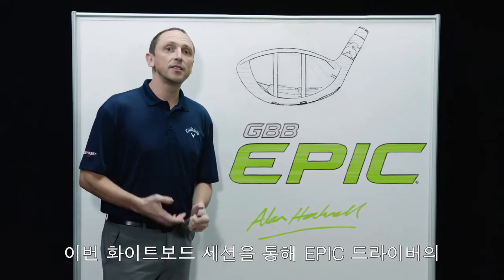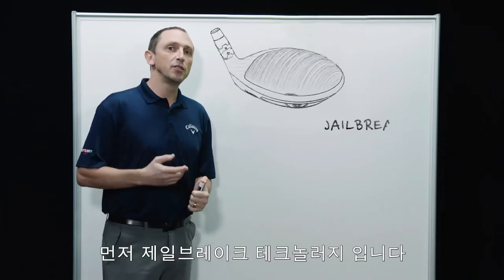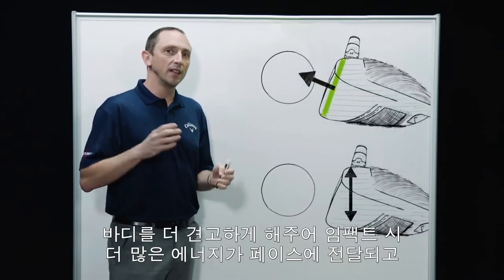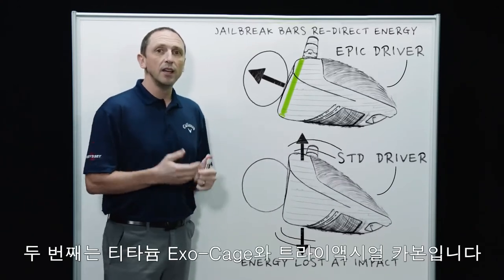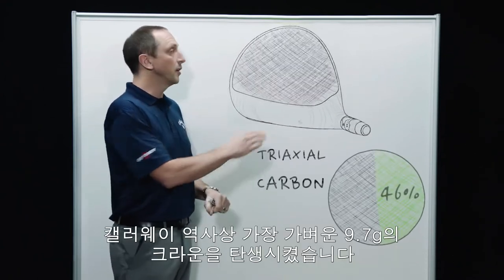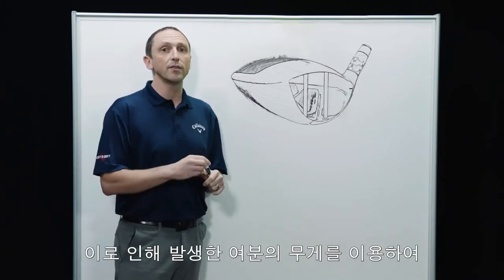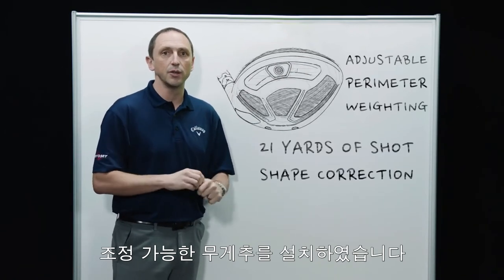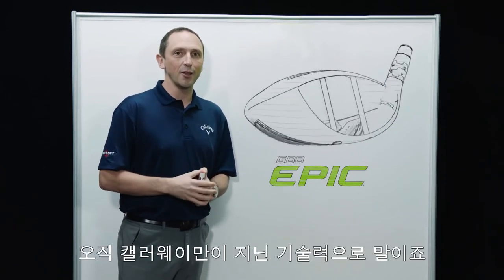[캘러웨이] GBB 에픽 : 화이트보드 세션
GBB 에픽 드라이버의 혁신적인 제일브레이크 기술은 어떻게 완성되었을까요? 캘러웨이골프 R&D 부서를 총괄하는 Dr. 앨런 호크넬이 화이트보드 세션을 통해 그 궁금증을 풀어 드립니다.